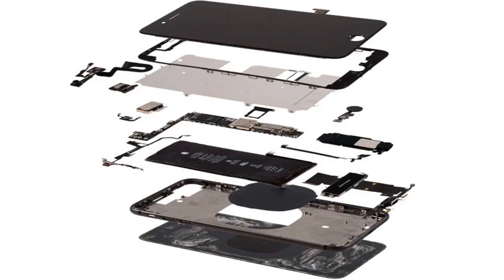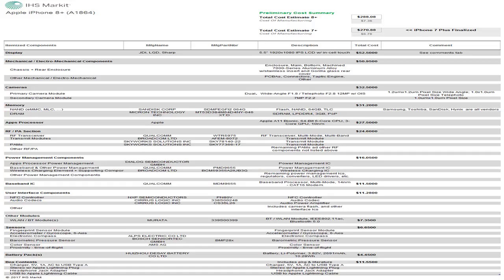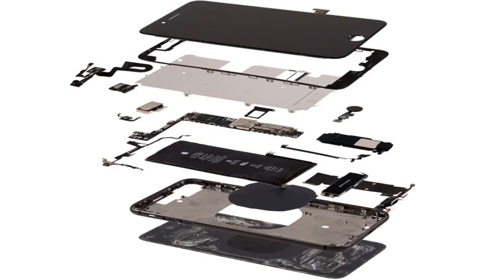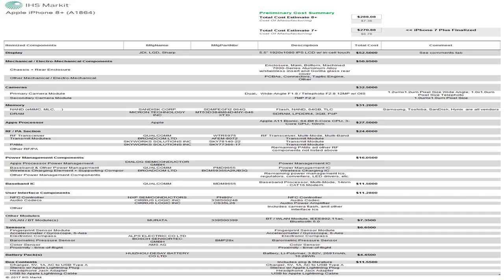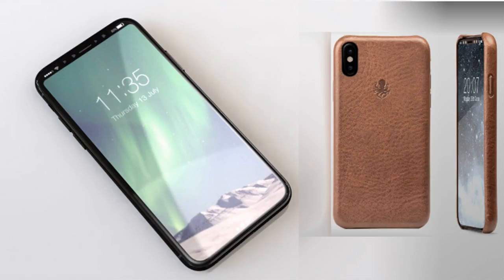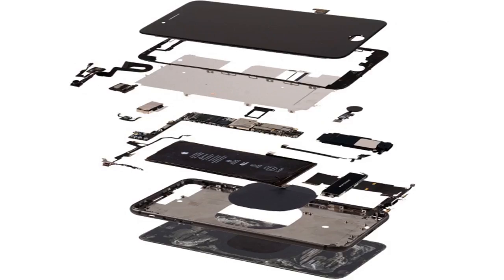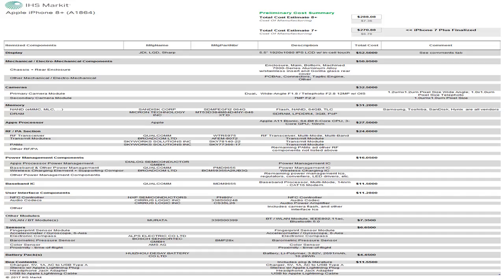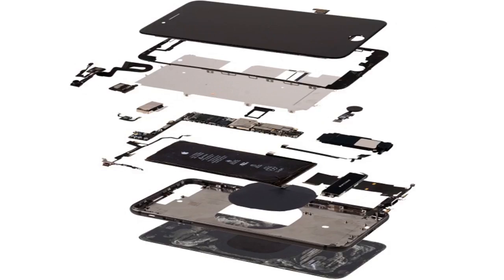Apple reportedly spends more on iphone 8 plus manufacturing than 7 plus, profit margins still hefty